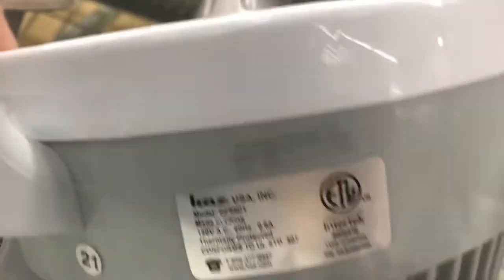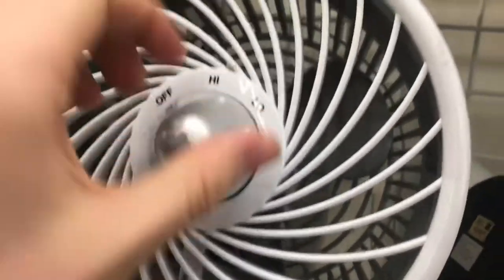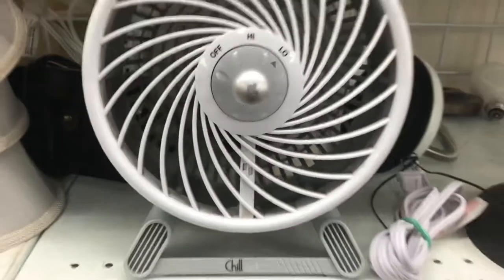Chill out Desk Fan